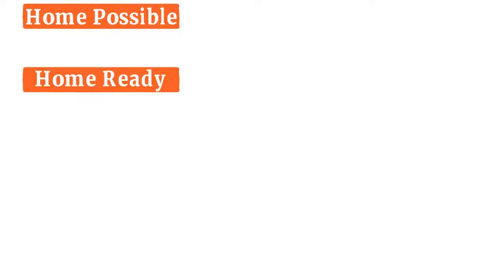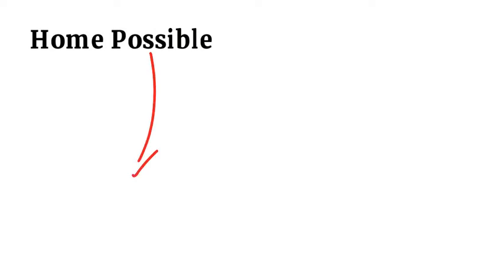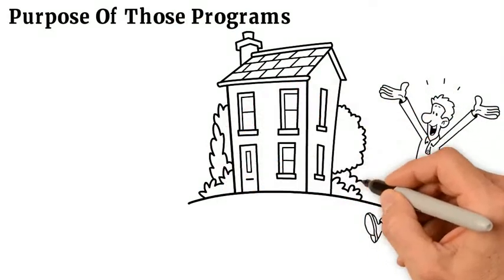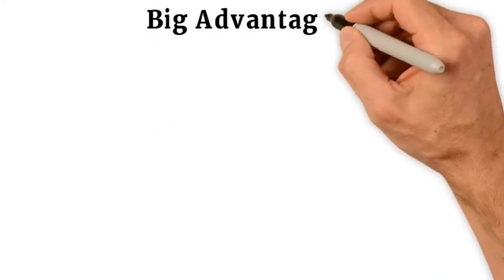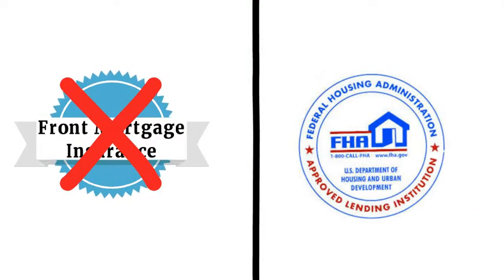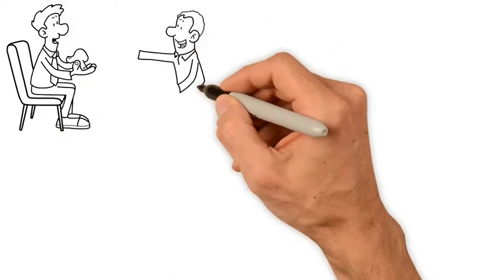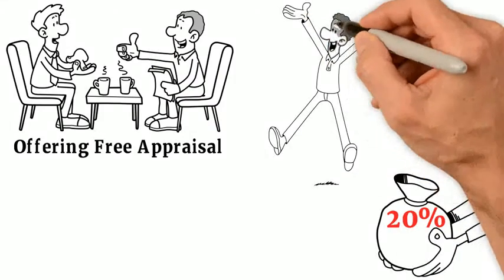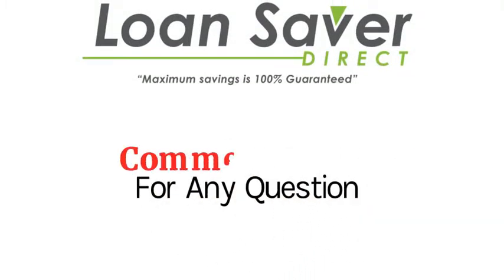Home possible and Home Ready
Home Possible Advantage, offered by Freddie Mac,
and HomeReady, offered by Fannie Mae, are similar programs for homebuyers without large down payments.
Neither program requires you to be a first-time homebuyer

Video provided by Loan saver direct
located in Rancho cucamonga, California 91730
it's about mortgages for home purchase or home refinance.